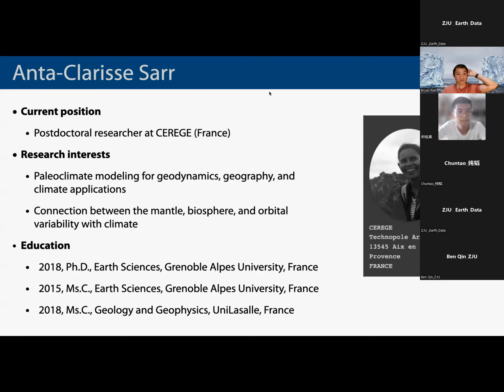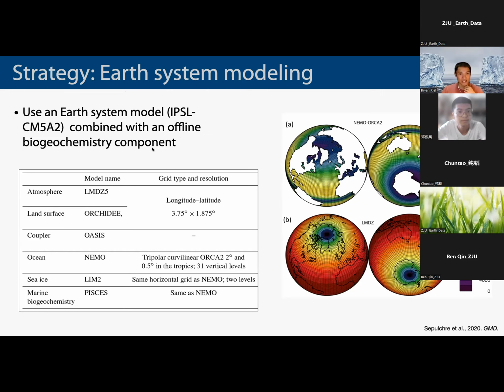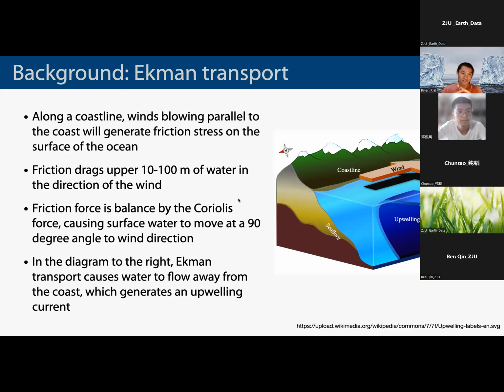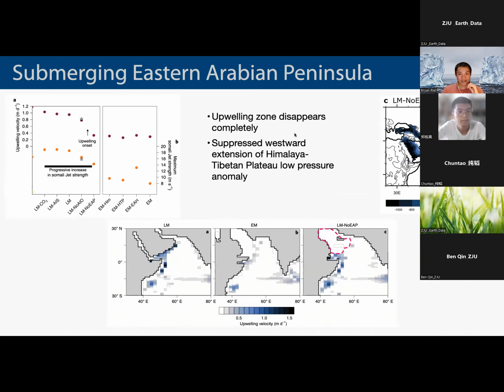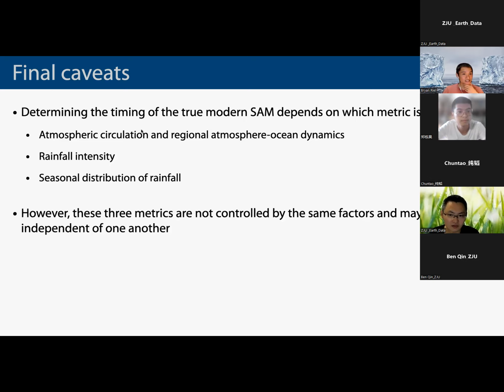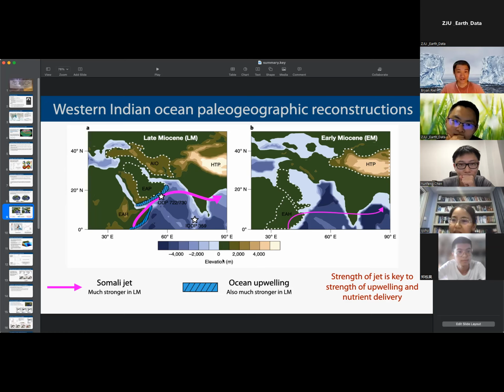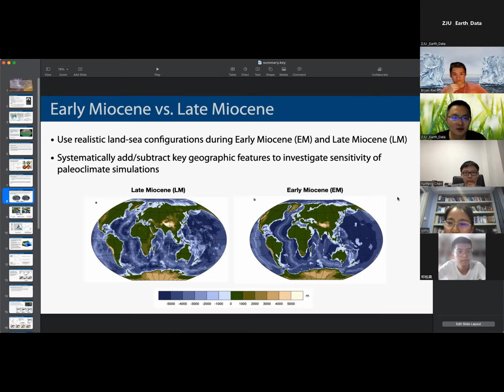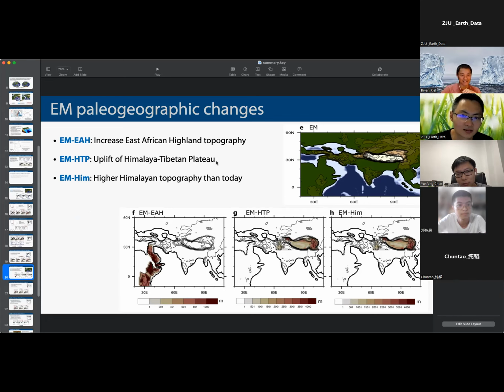Sept 12, 2022_paper reading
Topic: Neogene South Asian monsoon rainfall and wind histories diverged due to topographic effects (Anta-Clarisse Sarr et al. 2022 Nature Geoscience)

Lead by Bryan Riel